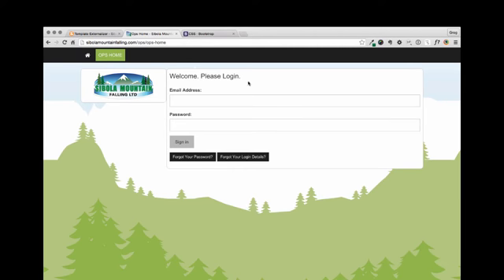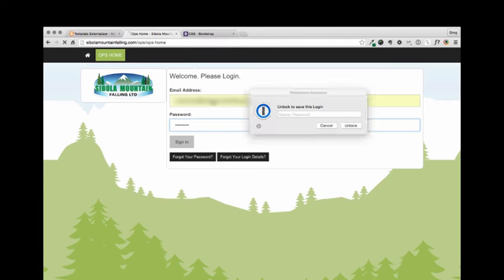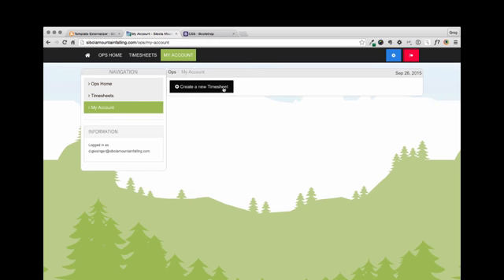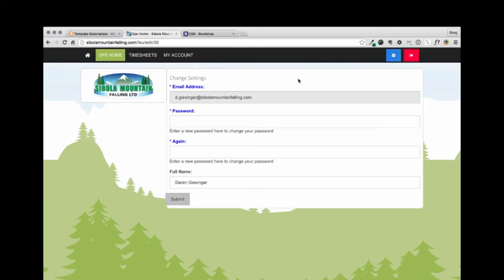Sibola - Frontend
Table of Contents:

00:28 - Marker
00:29 - Marker
00:39 - Marker